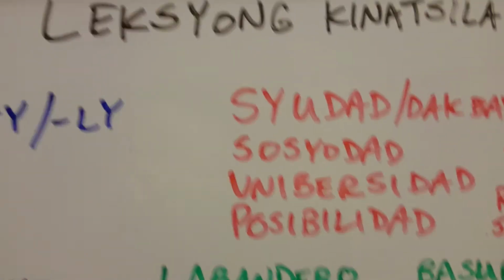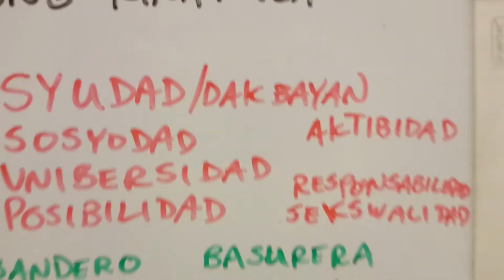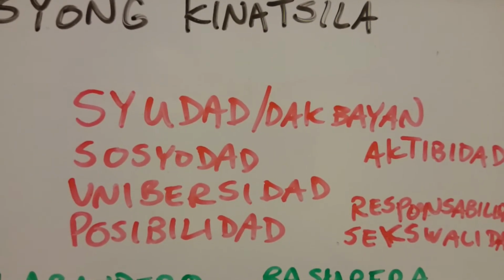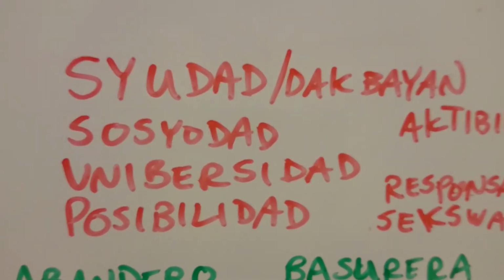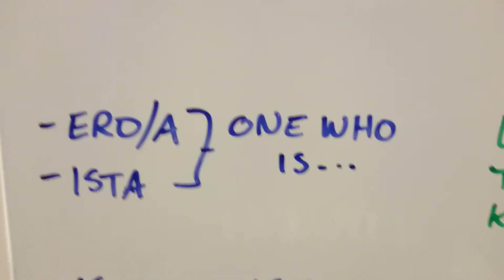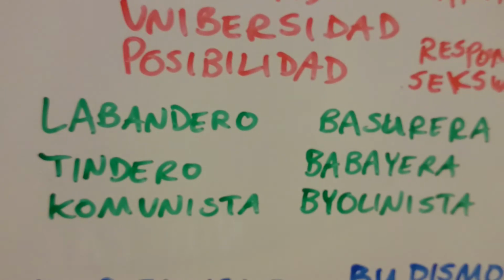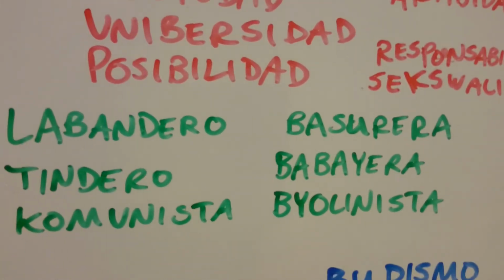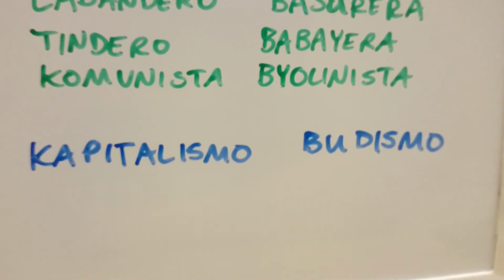Let's Learn Cebuano Visayan - Spanish Lesson 1